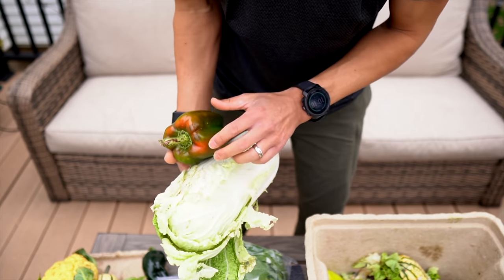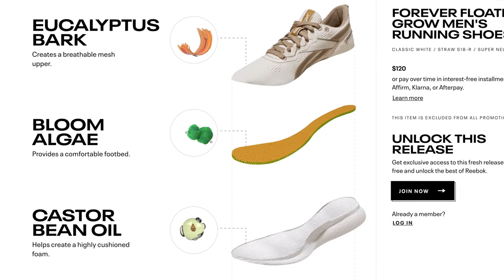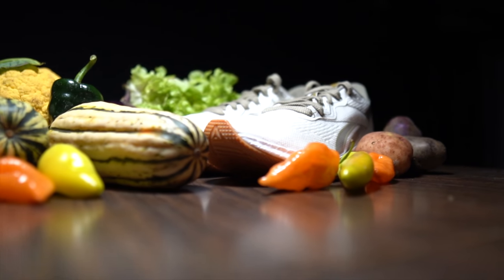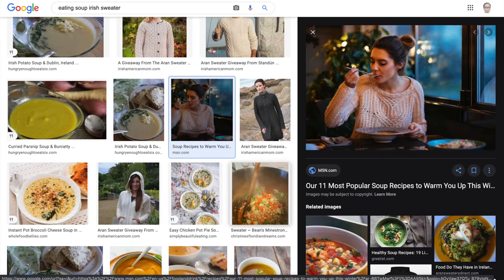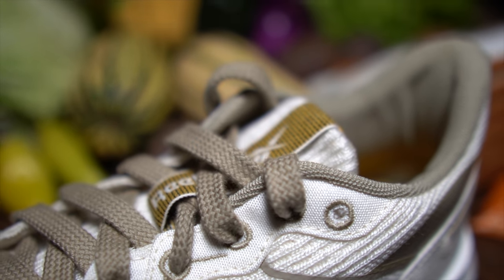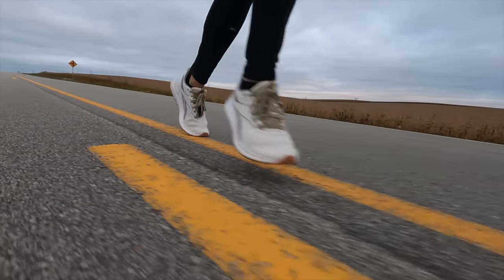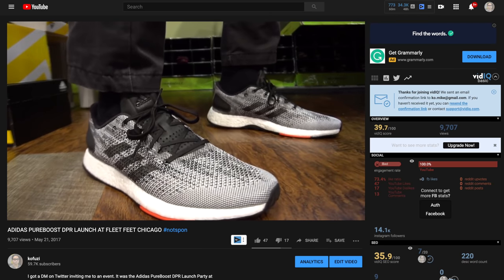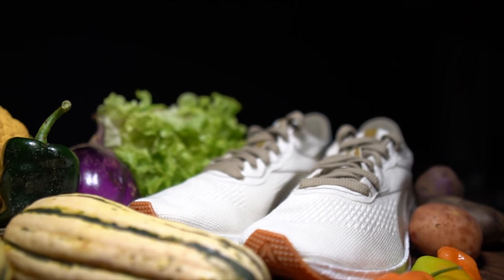Reebok Floatride Grow - Plant Based Running Shoes!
The Reebok Floatride Grow is a plant based shoe that they say you can run in. So I took it on a seven mile run with some hill surges to put it to the test.